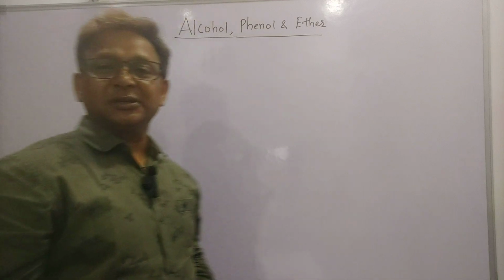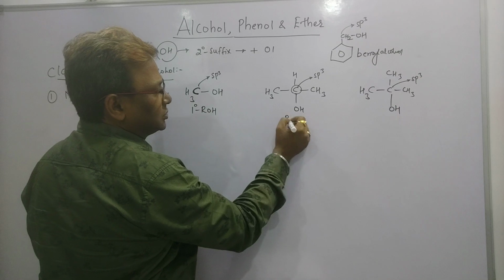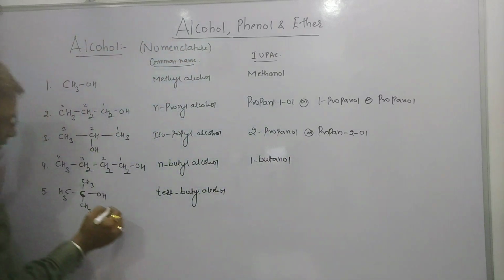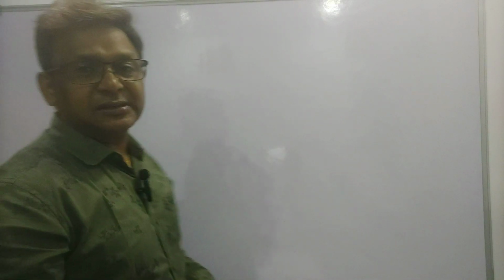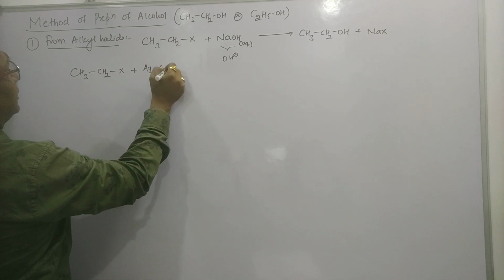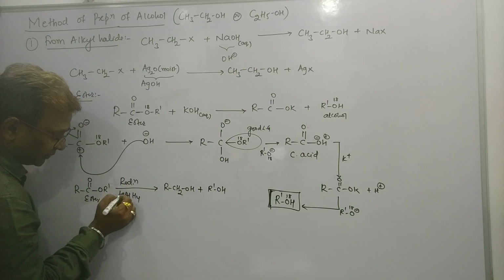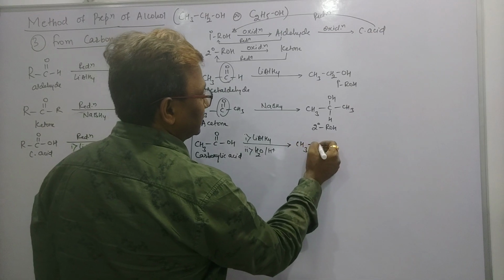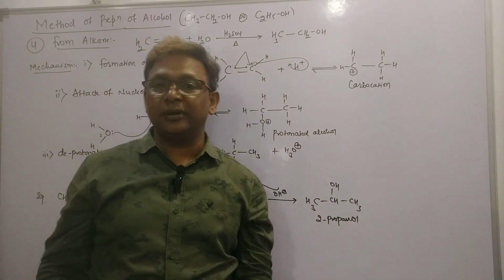Alcohol phenol ether